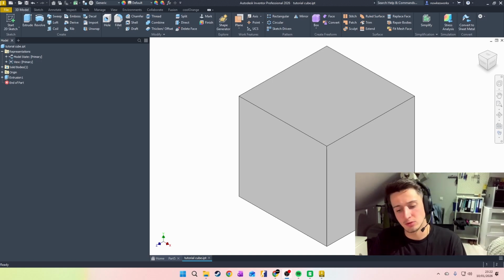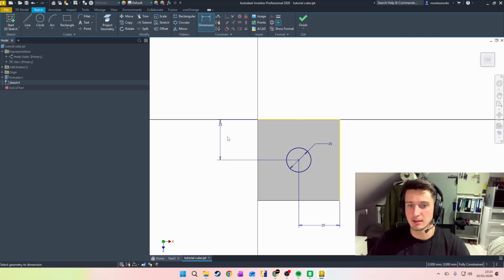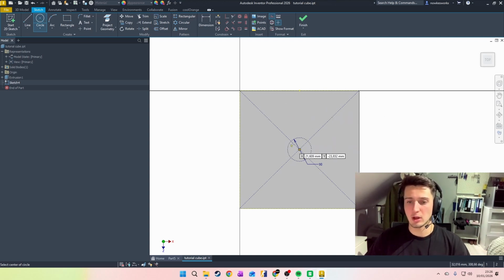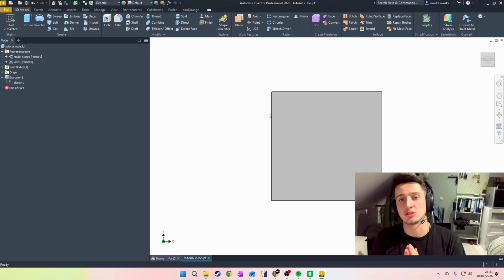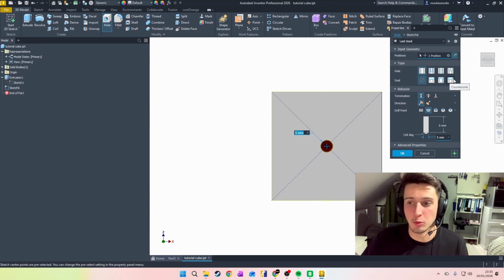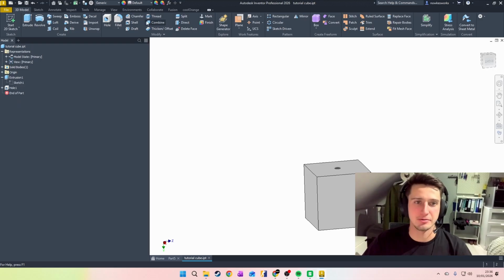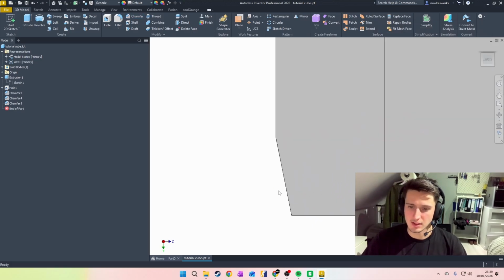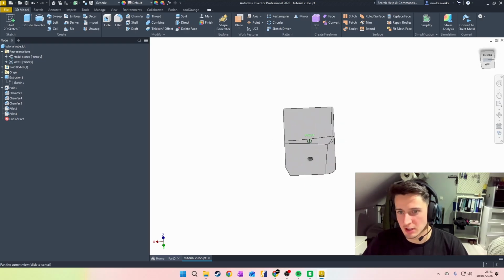How to 3D Model Holes, Chamfers & Fillets | CAD Basics – Episode 2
Hi designers! In this video, we continue the CAD basics series with episode 2, where I show you how to create holes, chamfers, and fillets in a clean and correct way. These features are essential for both functional and professional-looking CAD models.
This tutorial is easy to follow, even if you’re still new to CAD. We focus on proper feature usage, common beginner mistakes, and why these details matter for real-world designs and manufacturing.
🔹 What you’ll learn in this video:
• How to create holes the right way
• When and why to use chamfers
• How to apply fillets correctly
• Why small details make a big difference in CAD models
This video is part of a CAD basics series, where we gradually build up from simple concepts to more practical modeling techniques.